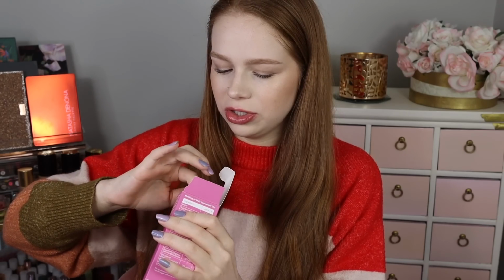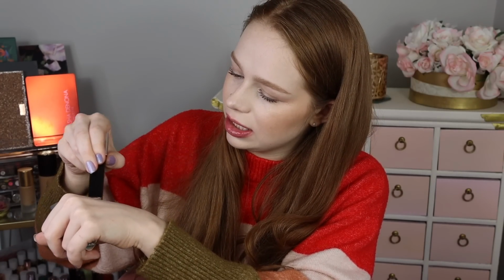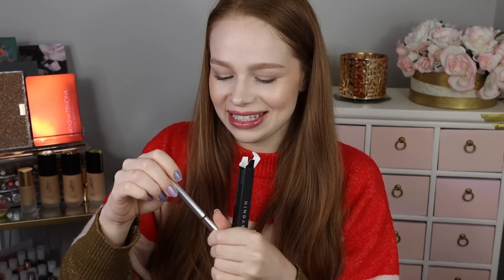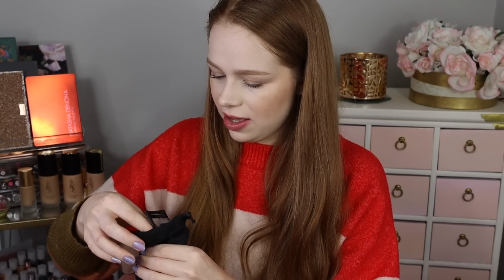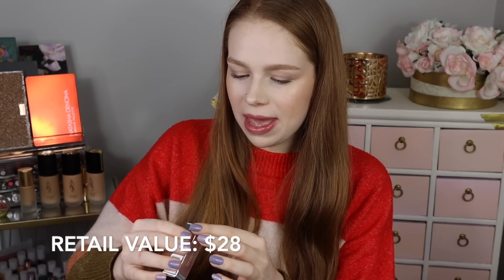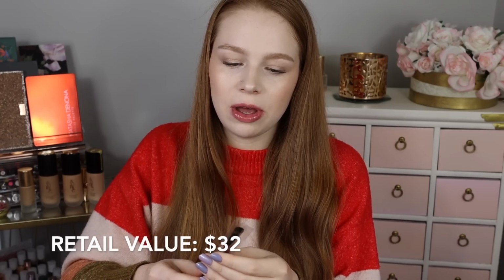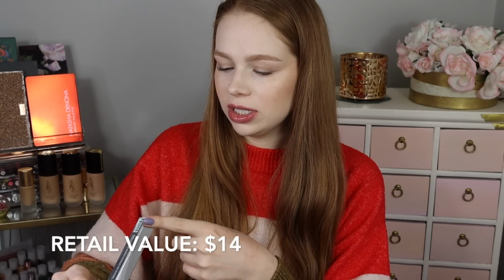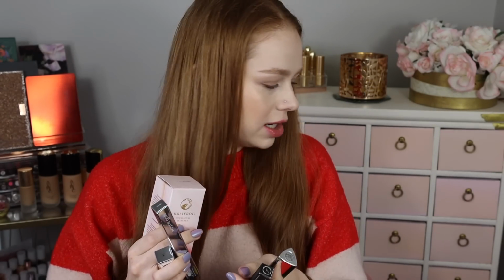Beautylish XL Lucky Bag Unboxing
Hi makeup lovers! Today we’re unboxing the 2021 Beautylish XL Lucky Bag

P R O D U C T S
Good Molecules Hyaluronic Acid Boosting Essence
Hourglass Vanish Flash Highlighting Stick in Rose Gold Flash
Hindish Heroline
Surratt Pas de Deux Set
Hollifrog Grand Amino Cushion Cream
Wayne Goss Lipstick in Macadamia
Sonia G Builder Three Brush
Charlotte Tilbury Instant Eye Palette - Smokey Eyes Are Forever
Wayne Goss Lipliner in Vintage Pink

I'm twenty-four.

Mail?